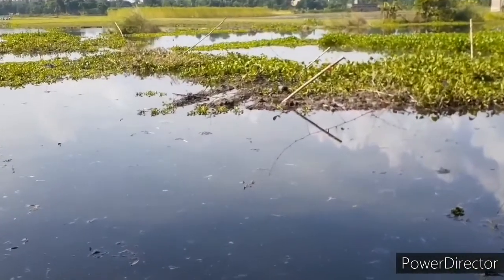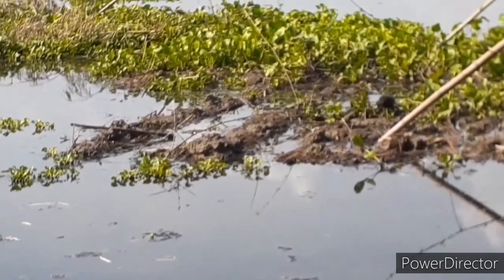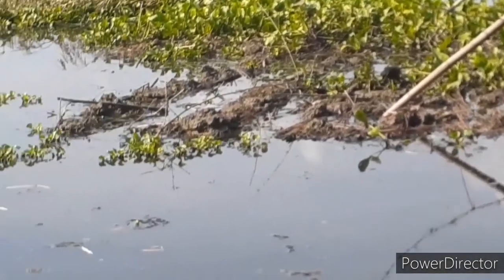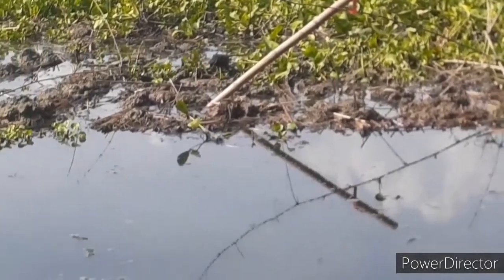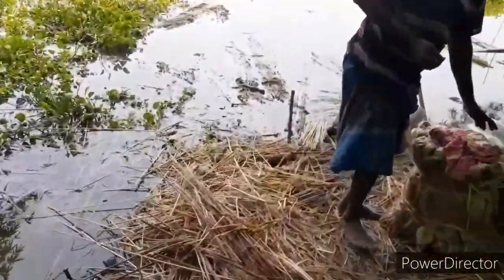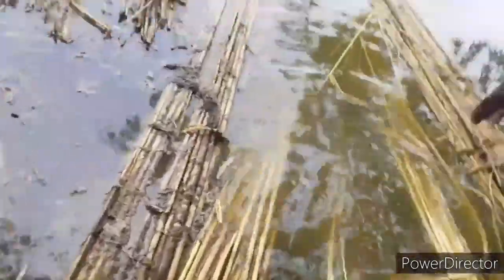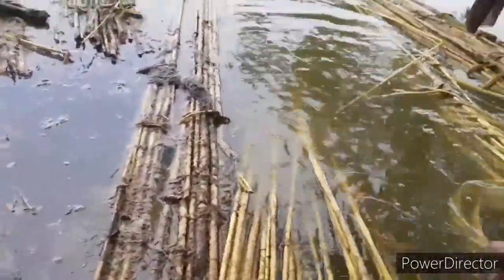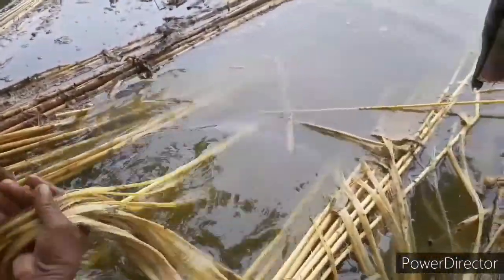How is jute obtained from jute plant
Hello friends in this video we are going to watch how jute is separated from jute plant.